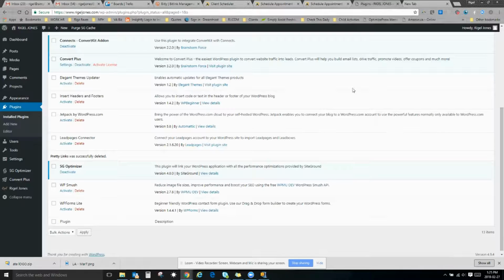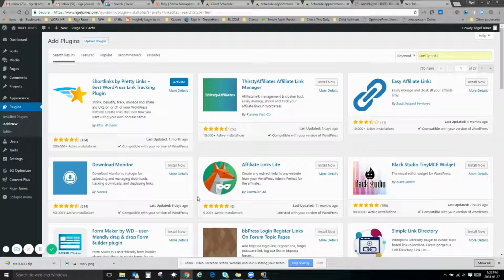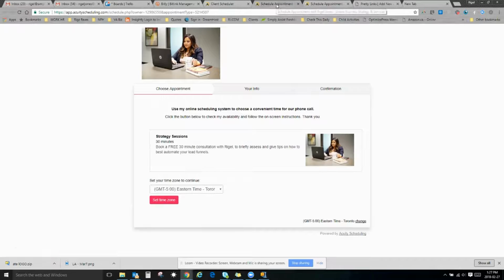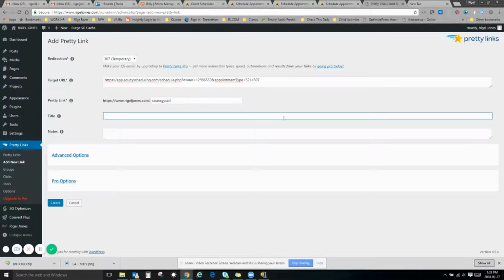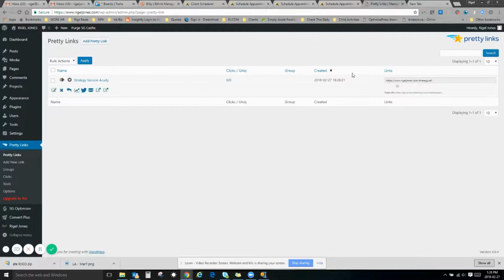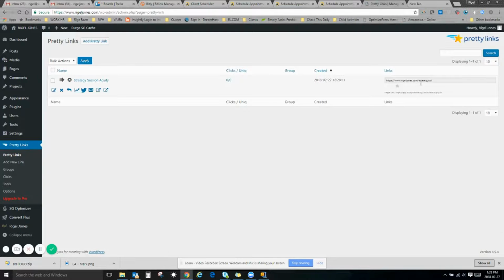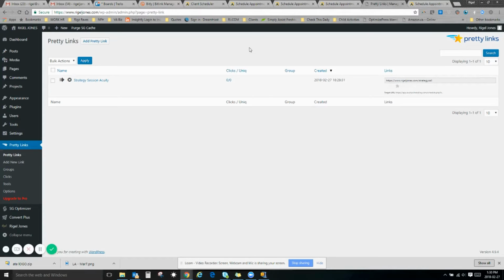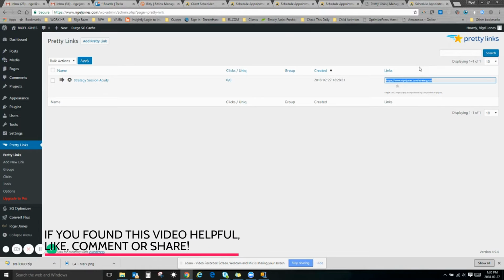How To Use Pretty Links Plugin on Wordpress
Create simplified links using Wordpress plugin Pretty Links.